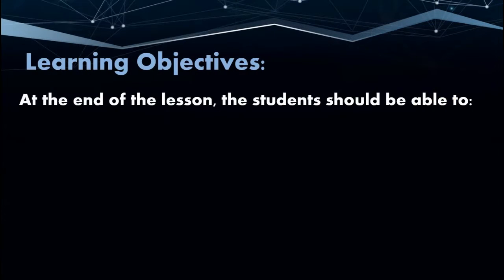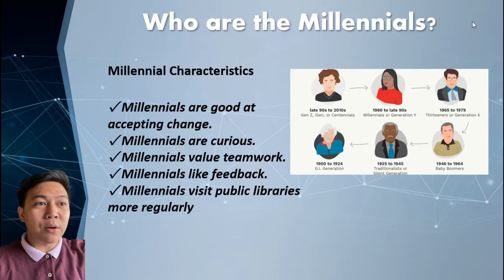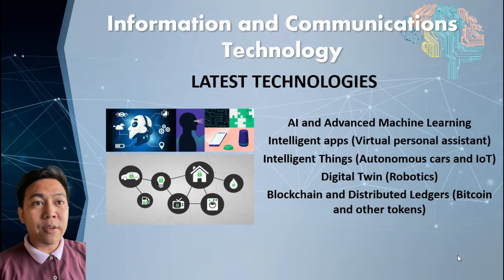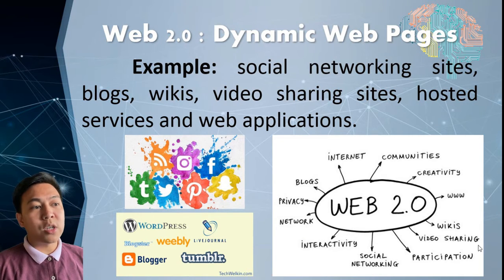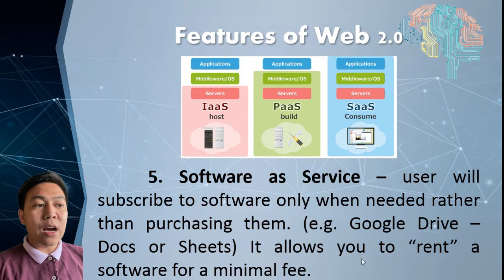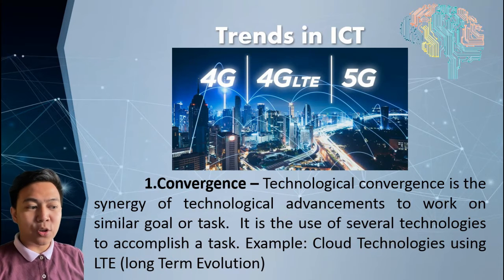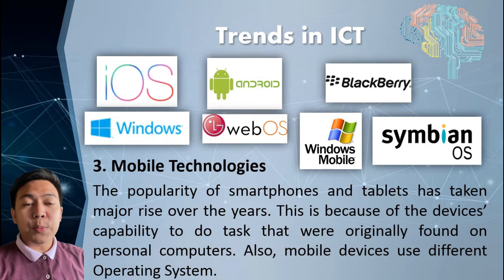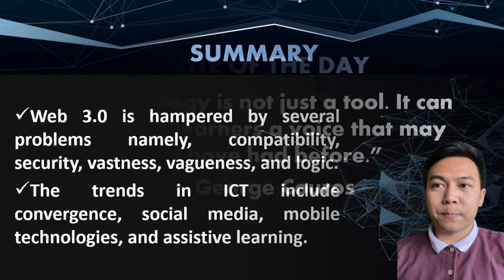Empowerment Technologies - Introduction to Information and Communication Technology (ICT)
Empowerment Technologies is an Applied Subject for Grade 11 Students.
It is designed to provide students with the foundation of knowledge and skills needed to succeed in the Digital Technology Age. This covers topics for building essential 21st century skills in working, collaborating, and creating contents online and provide essential understanding in the information Age, such as the state of ICT technologies; online safety, security, ethics, and netiquette; advanced techniques on productivity tools; imaging and designing for online environment; interactive multimedia; and powerful ICT tools to create a social change.

Please cite the authors. Thank you.